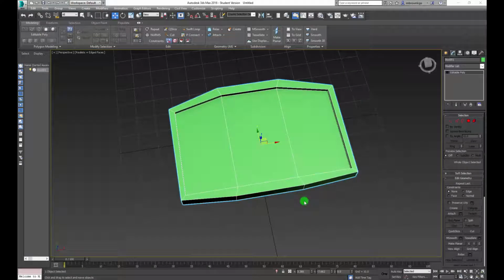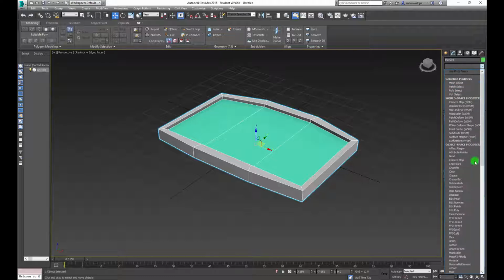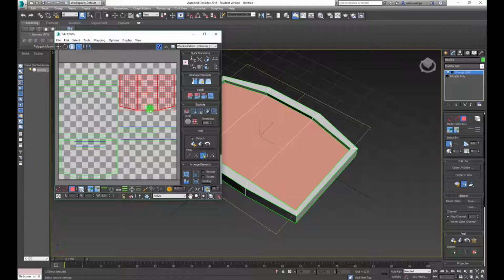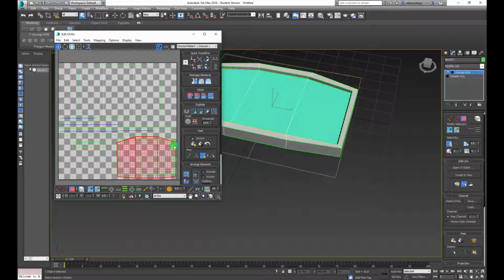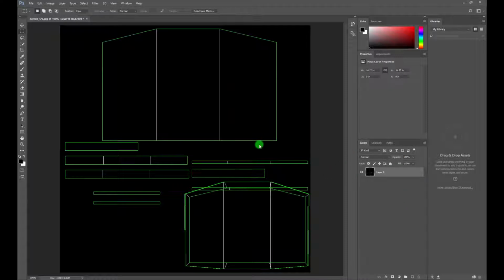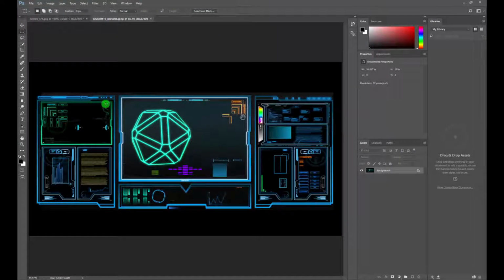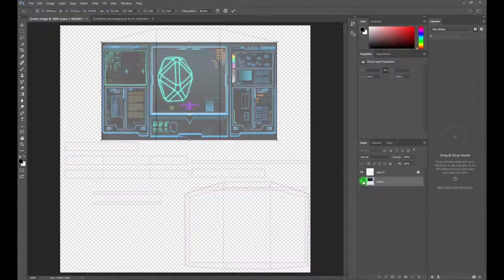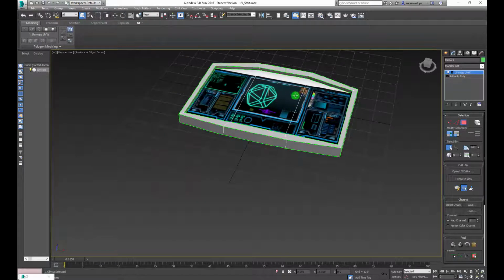Simple UV's in 3ds Max